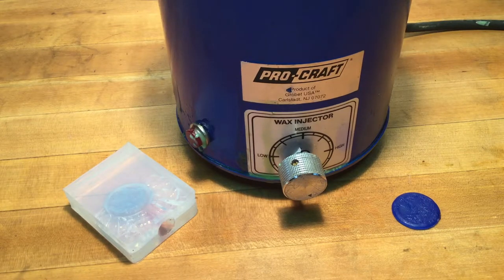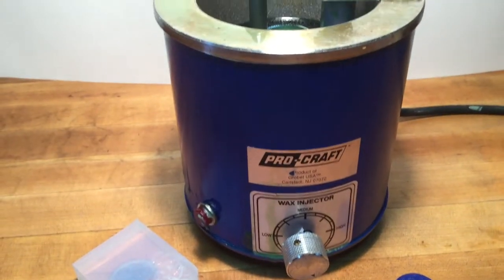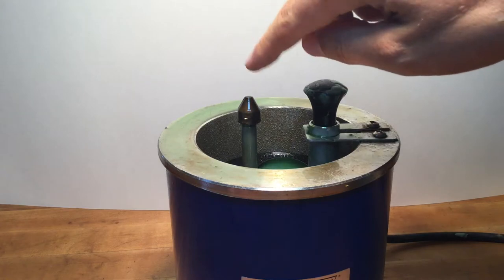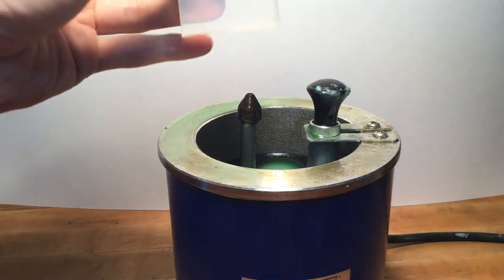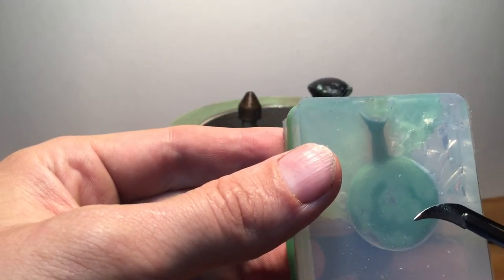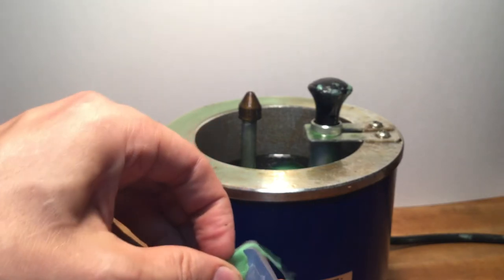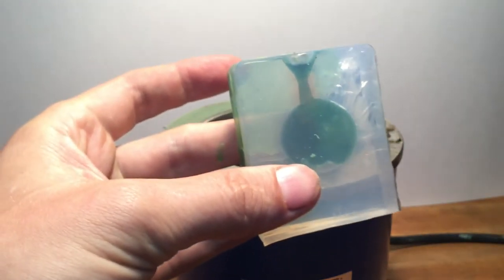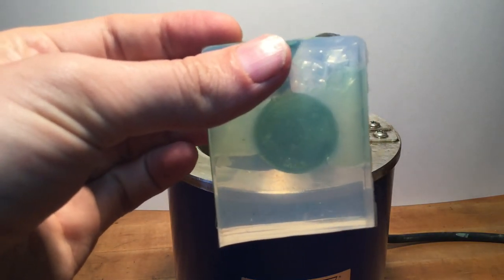Rubber Mold: injection molding parts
Safety: when working with hot tools be careful, tie any loose hair back, wear eye protection and cotton/wool/leather clothing.

How to inject waxes into the silicone mold and troubleshoot the flow dynamics.